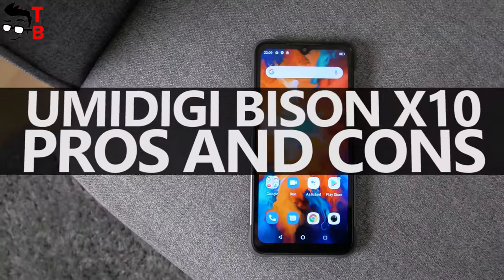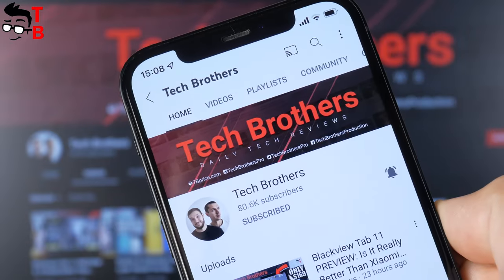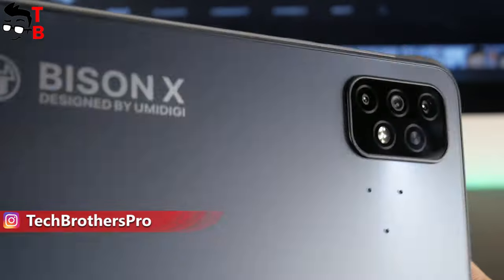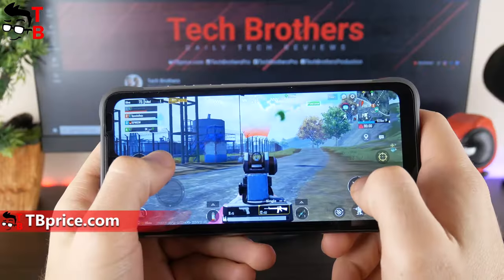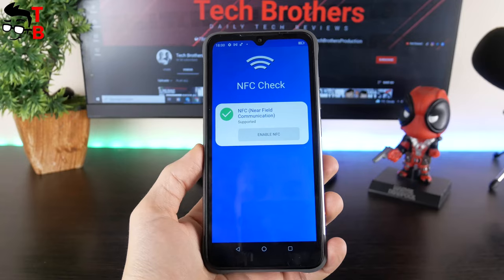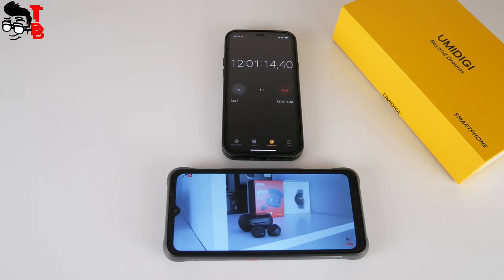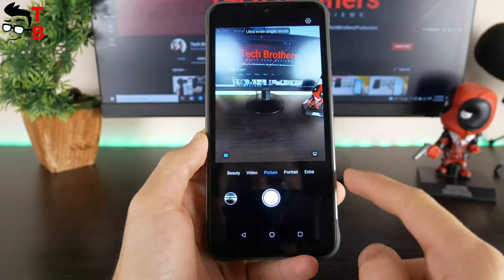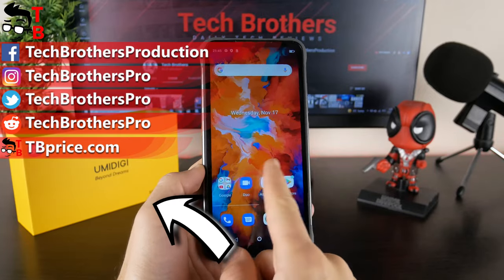UMIDIGI Bison X10 REVIEW After 3 Weeks: Pros & Cons (5/5)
We tested UMIDIGI Bison X10 smartphone for more than 3 weeks, and during this time we found its advantages and disadvantages. Let's talk about them in this video.

Timecodes:
00:00 - Intro
00:33 - Pros
02:43 - Cons

UMIDIGI Bison X10 Specifications:
Display: 6.53" HD+ display (1600 x 720) 20:9 aspect ratio
Processor: MediaTek Helio P60
RAM: 4GB
Storage: 64GB/128GB
OS: Stock Android 11
Rear camera:
20MP primary camera, F/1.75 aperture, 6-element lens
8MP ultra-wide-angle camera, FOV 120°
5MP macro camera, 3cm macro distance
Front camera: 8MP F/2.2 aperture, 5-element lens
Battery: 6150mAh + 10W charging

✓ UMIDIGI BISON GT2 PRO Smartphone
IP68 rugged, Android 12, Dimensity 900, 6.5" FHD+ display, 64MP Camera, 6150mAh Battery
 PRICE: $284.99

✓ Blackview A95 Smartphone
8GB RAM 128GB ROM, MTK Helio P70 Octa Core, 6.5" Display, 4380mAh Battery
PRICE: $139.99

✓ DOOGEE V20 5G  Smartphone
6.43"FHD AMOLED Display, Innovative Rear Display, Rugged Phone, 8+256GB, 64MP Camera
PRICE: $299.99

✓ Realme 9 Pro NEW 2022 Smartphone
8GB RAM 128GB ROM, 6.6inch FHD+ Display 120Hz, Qualcomm Snapdragon 695 processor
PRICE: $269.90

✓ Realme 9 Pro Plus NEW 2022 Smartphone
Super AMOLED 90Hz Display, Dimensity 920 Processor, Sony IMX766 OIS Camera, 60W SuperDart Charge
PRICE: $309.90

✓ EDIFIER W200T Mini True Wireless Earbuds
Qualcomm aptX, 13mm driver, Short Semi-In-Ear Design, cVc 8.0 Call Noise Cancellation
PRICE: $26.99

✓ TCL TAB MAX 10.4 Tablet
6GB RAM 256GB, Snapdragon 665, 10.36'' 2000x1200 Display, Android 11, WIFI, Type-C
PRICE: $219.00

✓ New XIAOMI MIJIA Robot Vacuum Mop Pro
3000Pa Strong Suction, LDS Laser Navigation, Self-cleaning base, UV Ultraviolet Sterilization
PRICE: $867.37

✓ ORICO 39000mAh Power Bank
150W Outdoor Portable Power Station, 144Wh PD 60W DC AC, Emergency Power Bank
PRICE: $129

✓ WETIE H13 Cordless Car Vacuum Cleaner
8000Pa Suction and Foldable Handle
PRICE: $19.99

✓ WEMAX GO Mini ALPD Laser Pocket Projector
300 ANSI Lumen, ALPD Laser Technology, Wi-Fi Connection for Smartphone
PRICE: $299.99

✓ 1MORE PistonBuds Pro Earbuds NEW
Triple ANC, Bluetooth 5.2, 4 Microphone, DNN Metal Diaphragm, 30 Hour Battery
PRICE: $49.00

HashTags for searching